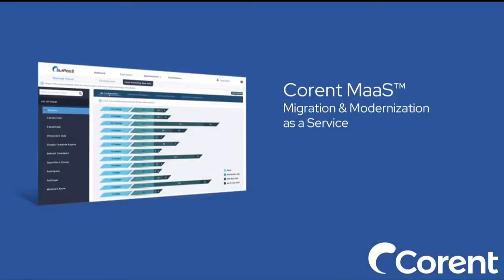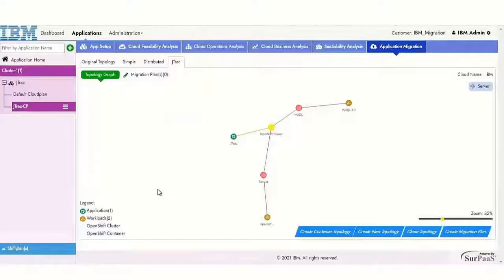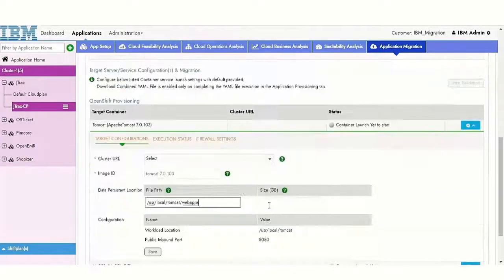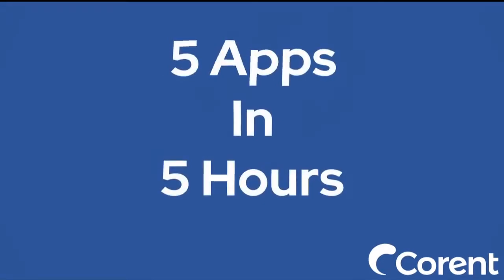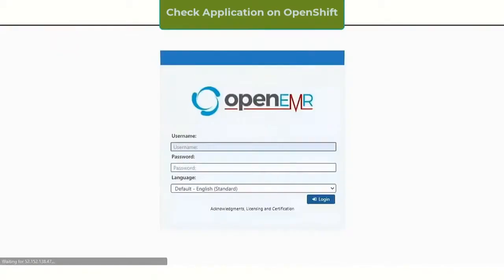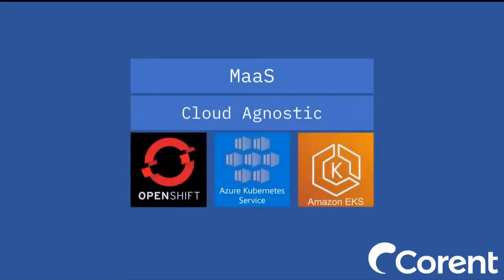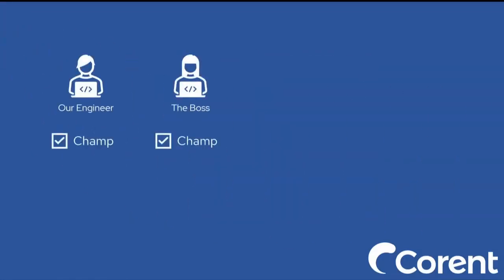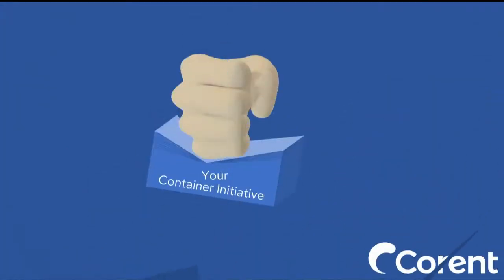Containerize to OpenShift: 5 apps in 5 hours - with Sid!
TRUE STORY: Our engineer migrated five VM-deployed apps in five hours to OpenShift Container Platform using Corent MaaS.